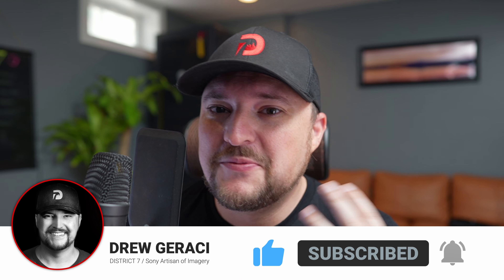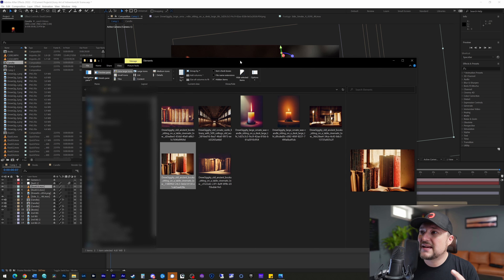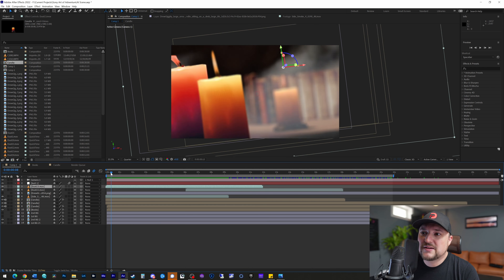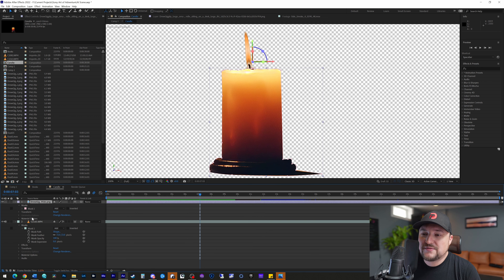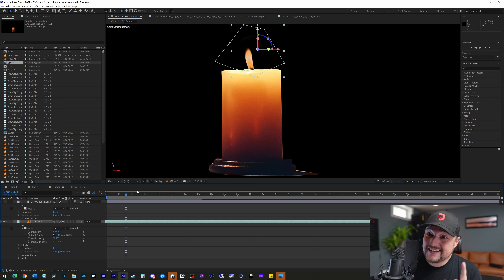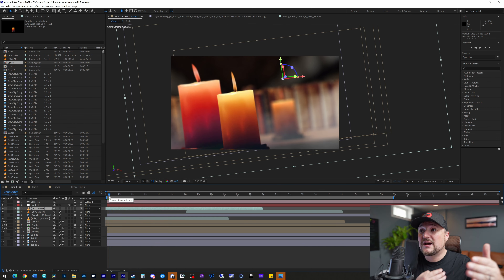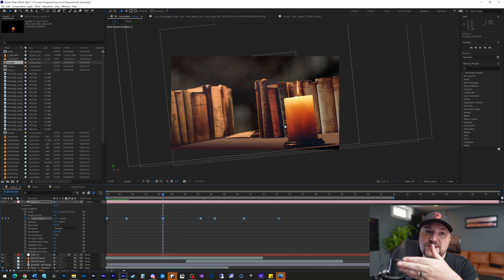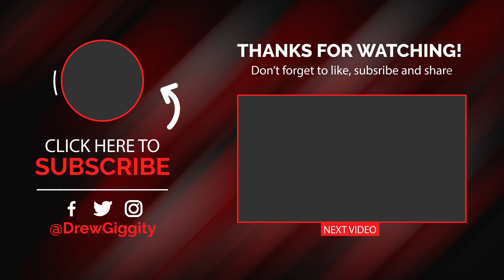Easily make 3D Motion Graphic scenes using AI Midjourney Art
The future is here and now for graphic designers, photographers, cinematographers, and production designers! We can now create our own 3D worlds, nearly instantly and with just a few keystrokes inside of a prompt utilizing After Effects and Davinci Fusion.

This video serves to show the potential of creating individual scene elements, combining them in post, and then creating a final product. This is NOT a tutorial but will serve more as a reference of how it's done so you can go out and create on your own.